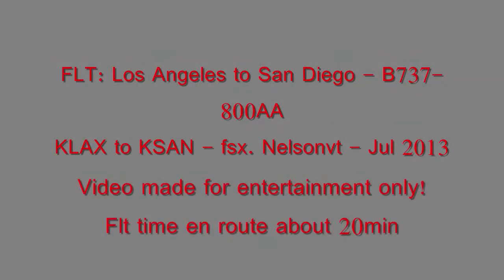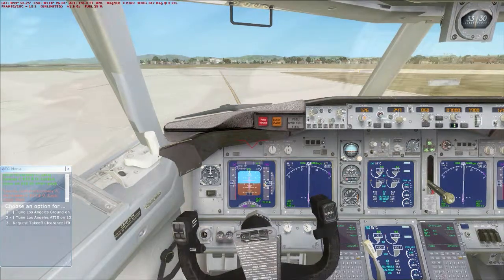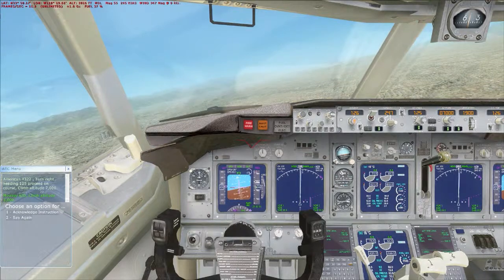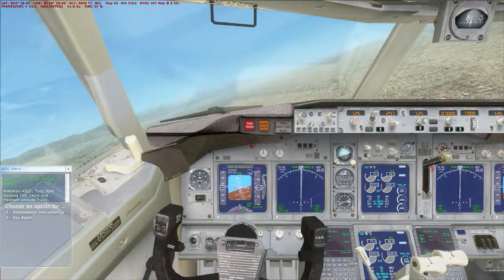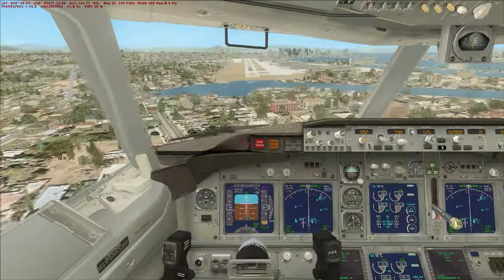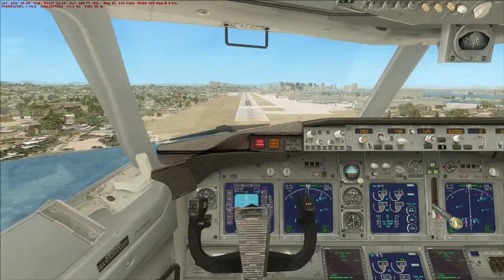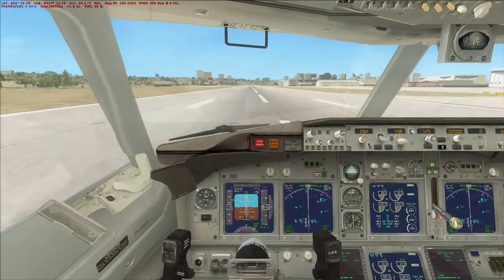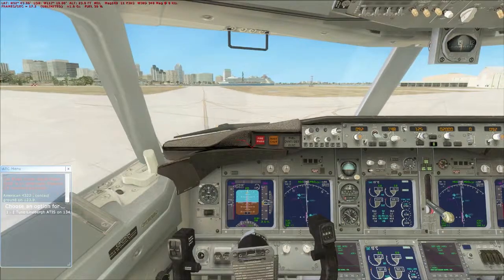Los ANGELES to San DIEGO B737-800 - AA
KLAX to KSAN - B737-800 - AMERICAN
Estimate flt en route: 20min - fsx-nelsonvt-
This airport is considered a dangerous airport...
Movie Maker HD720p. - JUL 2013